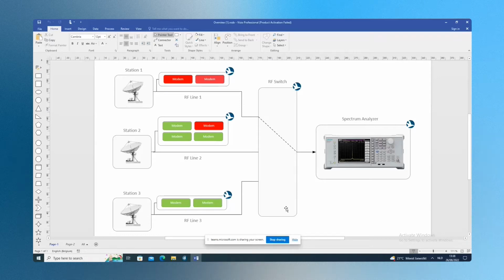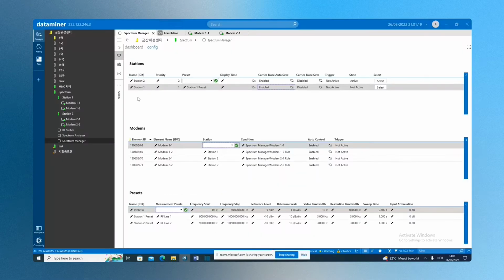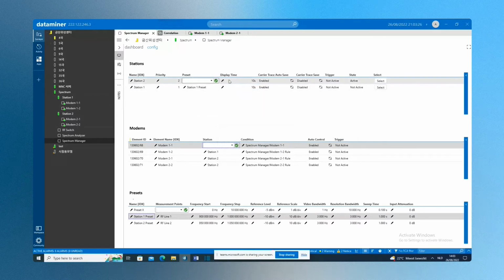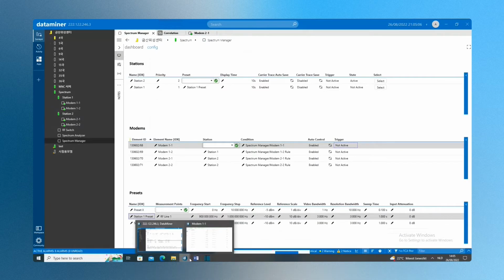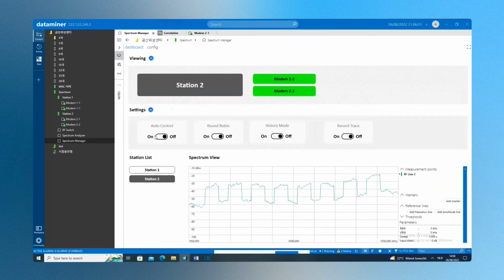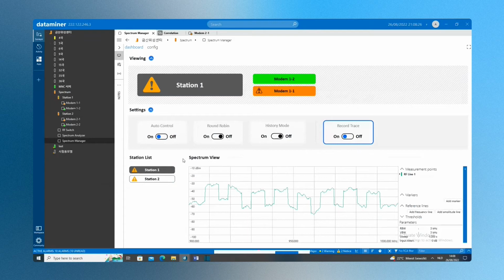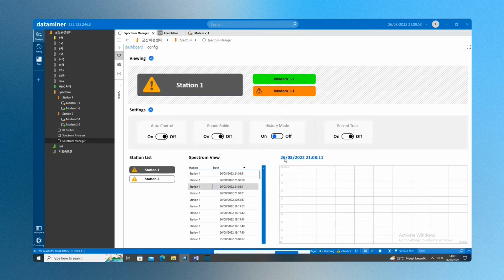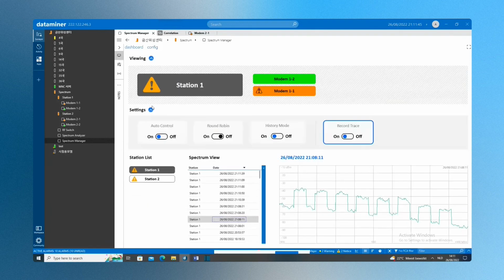Spectrum Penalty Box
A brief demo of a solution which automatically pushes the spectrum trace of an antenna signal to the operator UI based on alarm conditions on their satellite modems. The solution also allows for manual control and for recording/viewing historical traces.

▬▬ Additional info ▬▬▬▬▬

❓ The Spectrum Penalty Box is not an out-of-the-box solution. Instead is was created using the various modular functions DataMiner offers, resulting in a solution tailored to the exact needs of the user, and easy to evolve and expand continuously.

▬▬ About DataMiner ▬▬▬▬▬